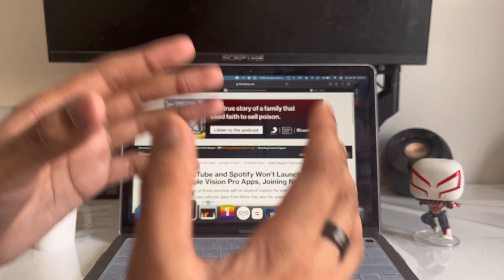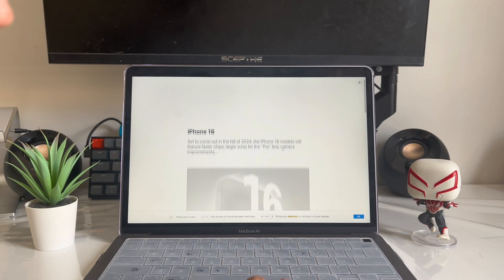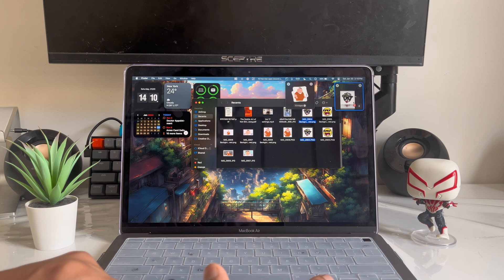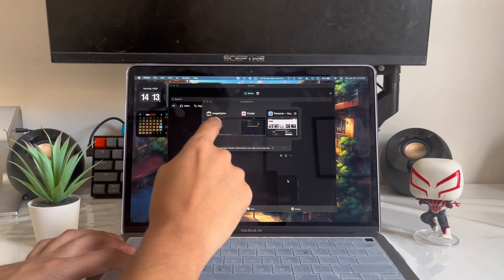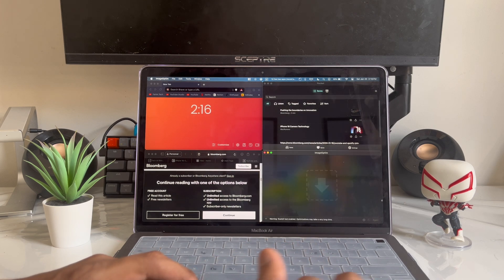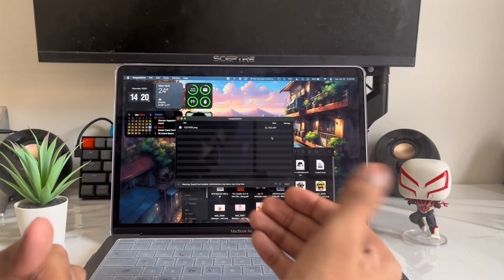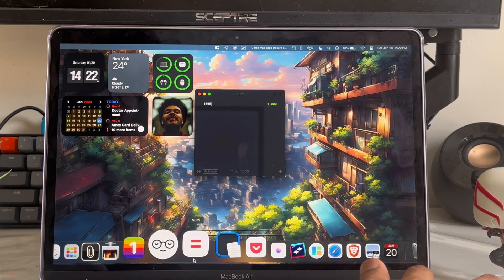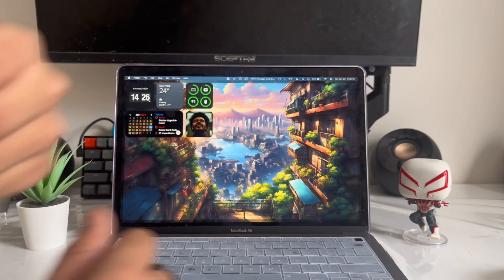10 FREE Mac Apps You Need to Download Right Now! 2024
In this video, I will share 10 free apps you need to download right now to get the most out of your Mac.

Chapters

00:00 - CopyClip
00:40 - Quick Reader
01:36 - Drop Over
02:25 - Pocket
03:04 - Alt + Tab
03:46 -  Tiles
04:47 - One Thing
05:26 - Image optim
06:17 - Numi
07:14 - Today